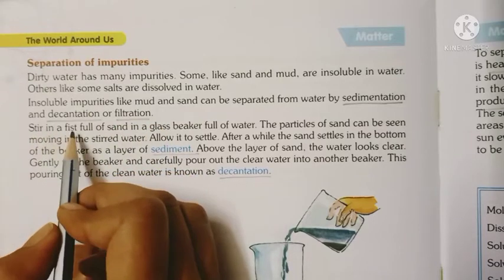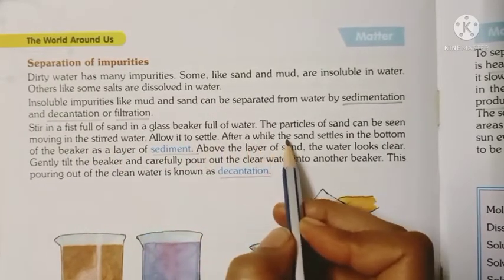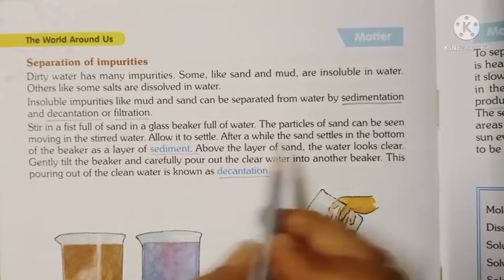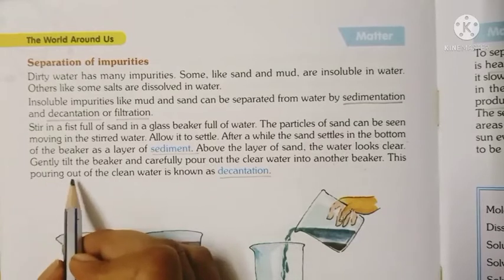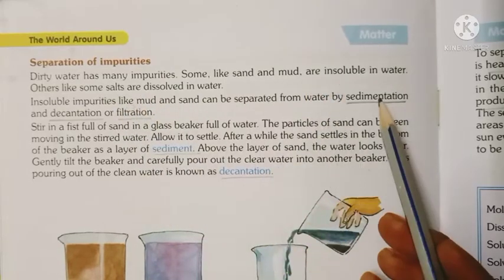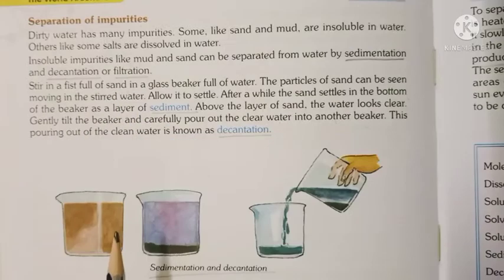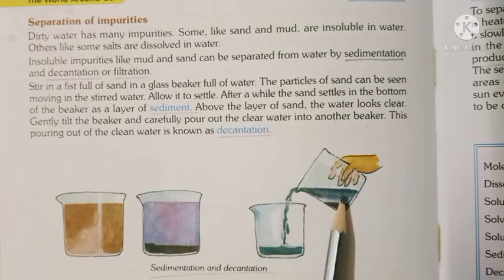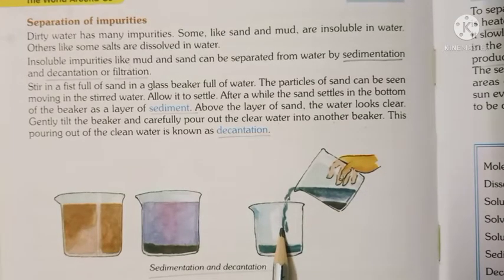Matter (Part3)- Science Class for S-lV Students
Science Video for S-lV students